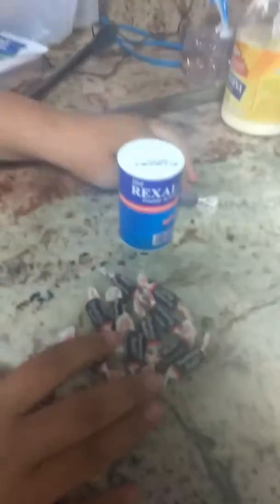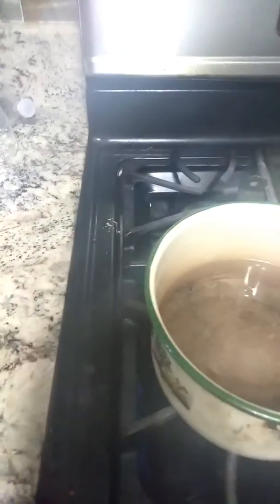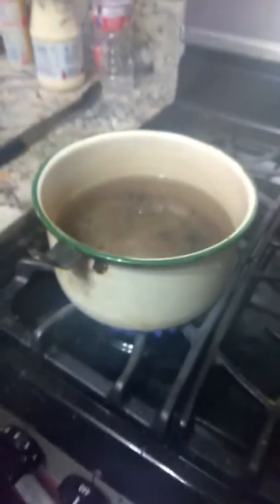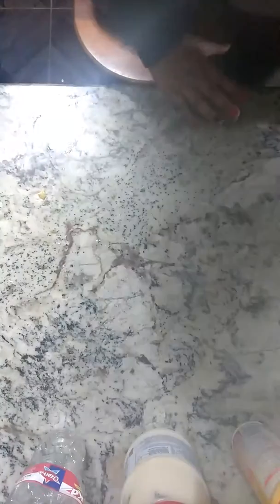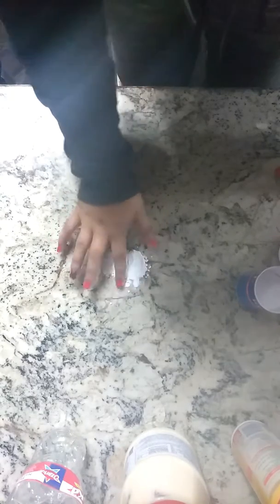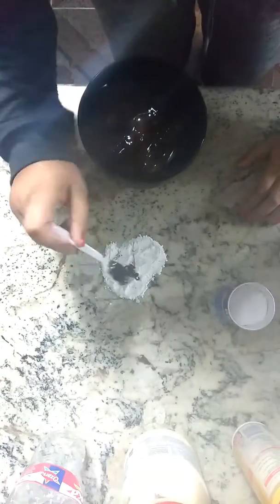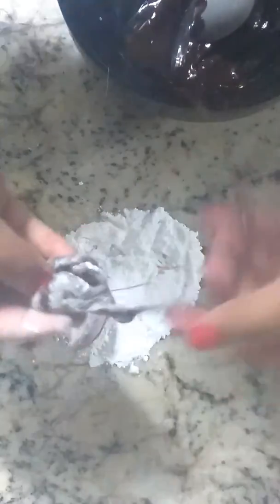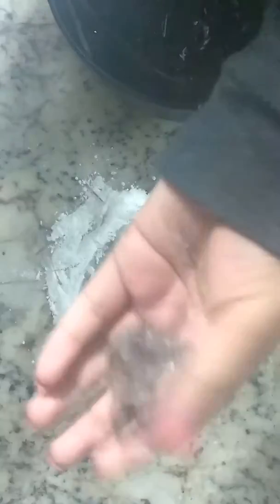Edible slime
Cool